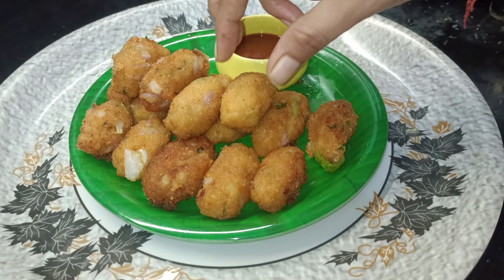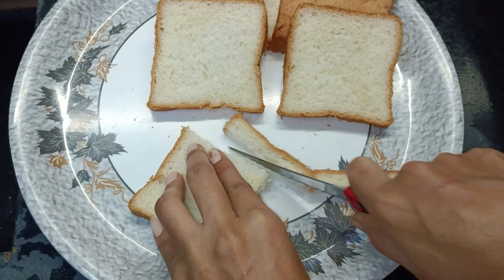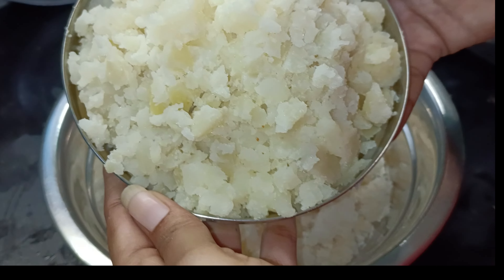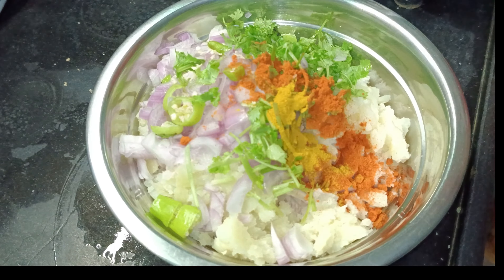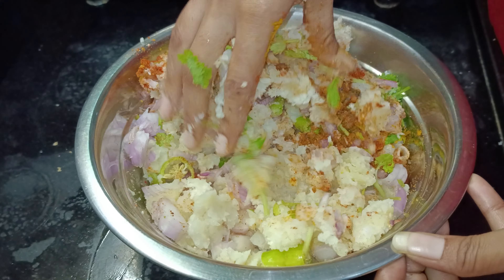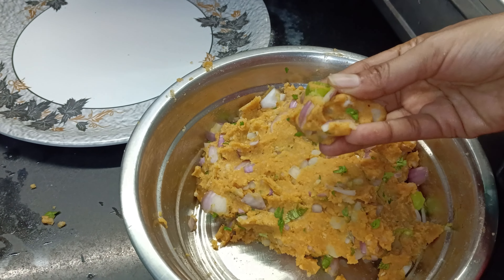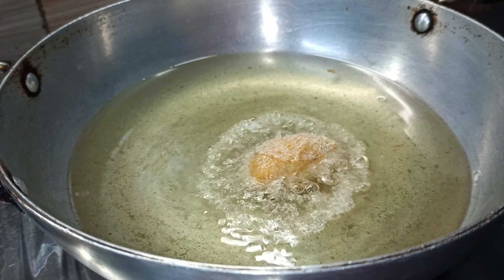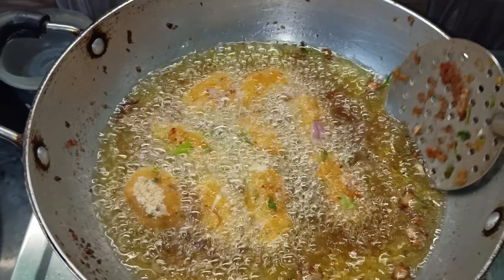🌧️వర్షా కాలంలో వేడివేడిగా తినాలి అనిపిస్తే ఈజీగా ఇలా చేయండి😋🤤rain